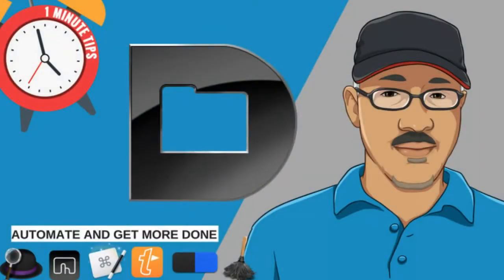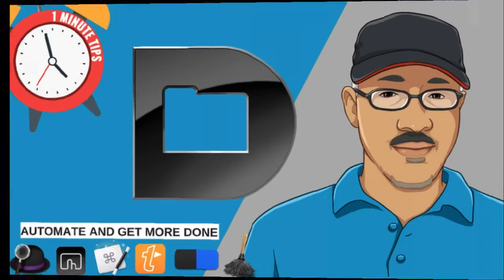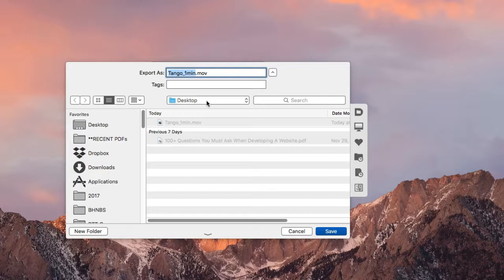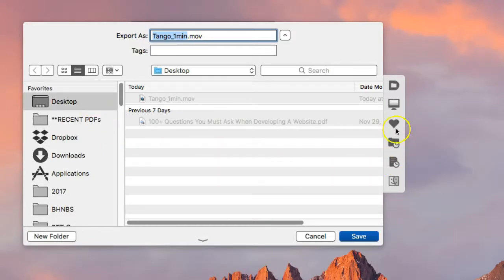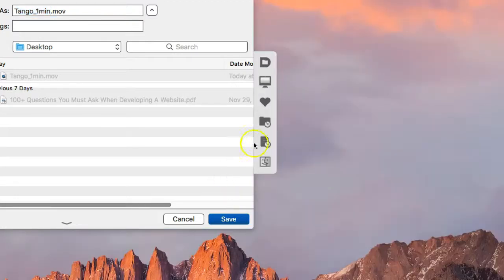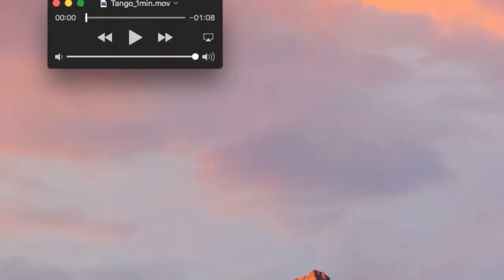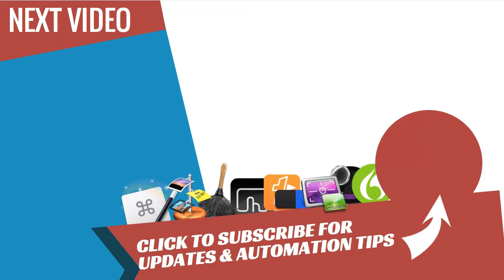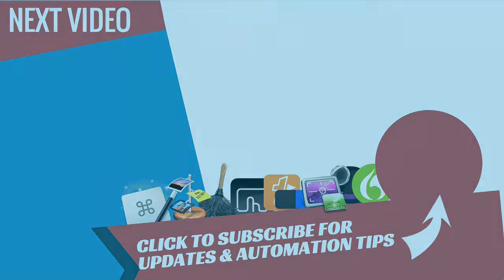Default Folder X Automatically Opens Designated Folders You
In this one minute tip video, I show you a feature in the classic Mac application, Default Folder X, which enables automatically opens a designated folder for an application so that you can save a file to that folder. This saves the trouble of having to navigate to that folder each time you want to save a file or type of file from that application.